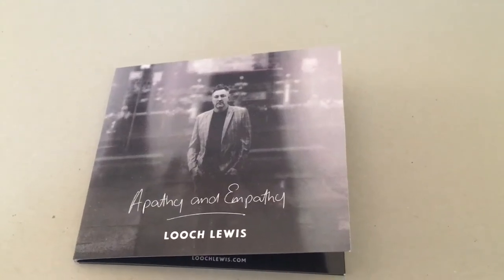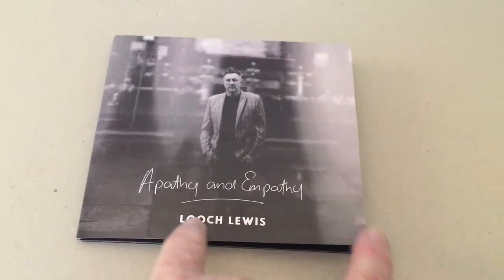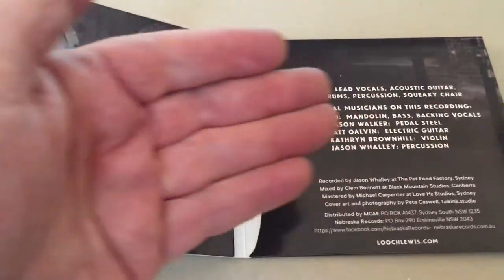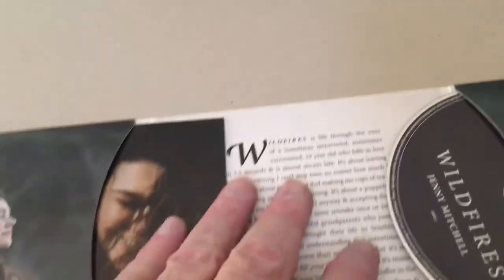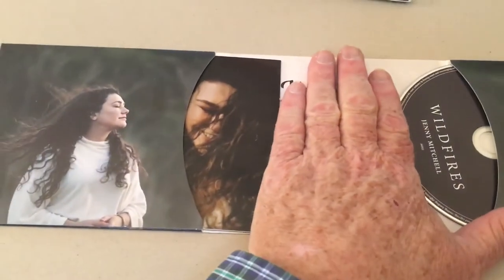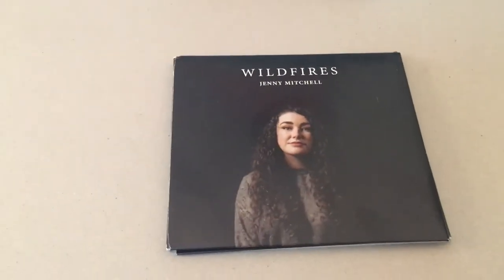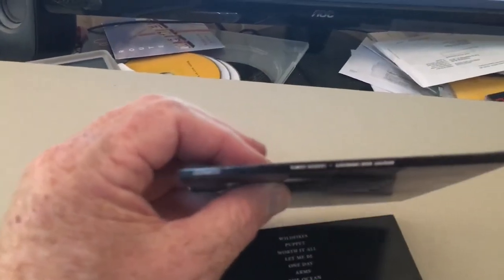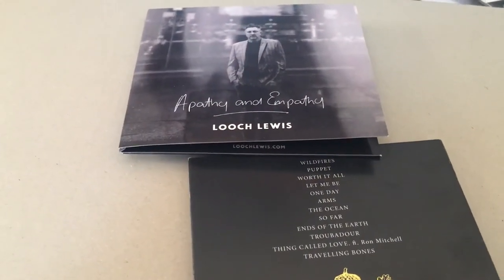Cardboard sleeve with CD & book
4 panel cardboard sleeve with booklet pocket